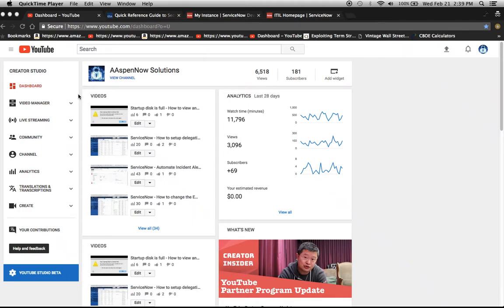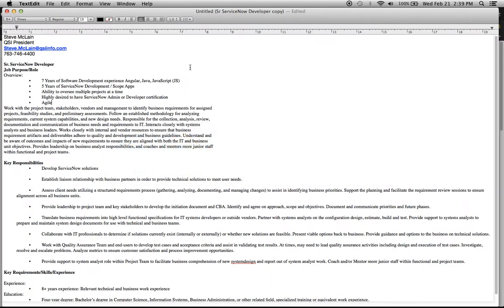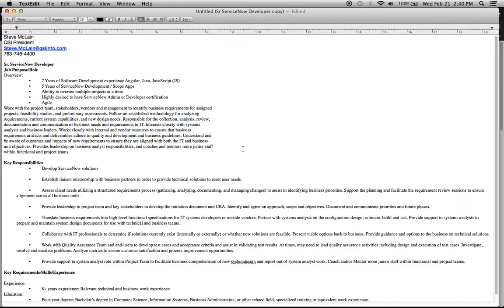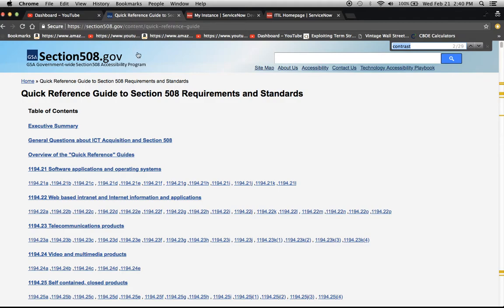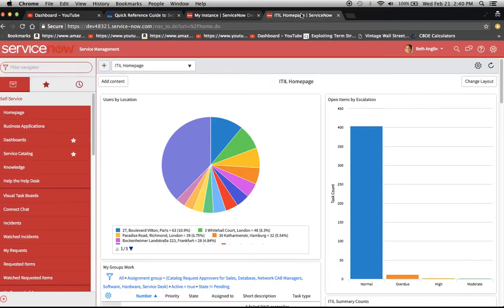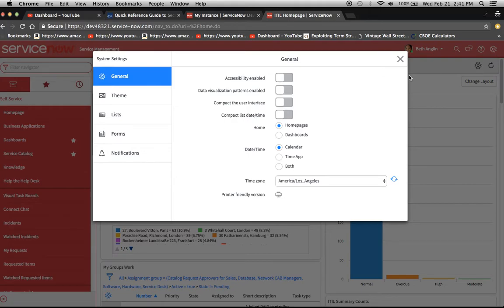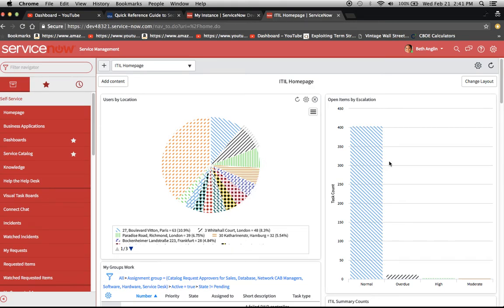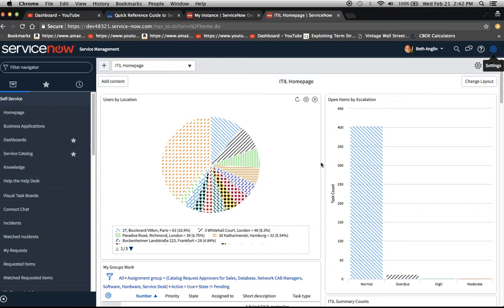ServiceNow - How users can enable Section 508 (user accessibility) settings for reports in Kingston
Items demonstrated/discussed in this video:

* Displayed the ITIL Homepage as a user.
* Navigated to the System Settings - General and clicked on the Data visualization patterns enabled toggle.
* Displayed the difference in the reports on the ITIL Homepage.
* Navigated to System Settings - Theme and enabled the Contrast UI.
* BONUS: Displayed Sr. ServiceNow Developer Job Listing. See video for details.